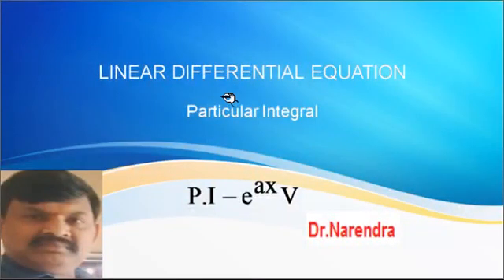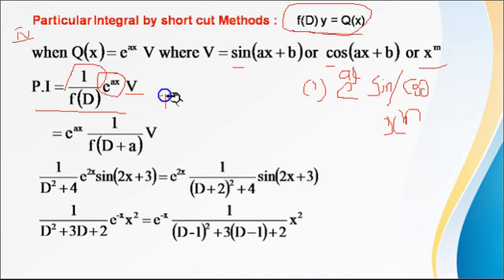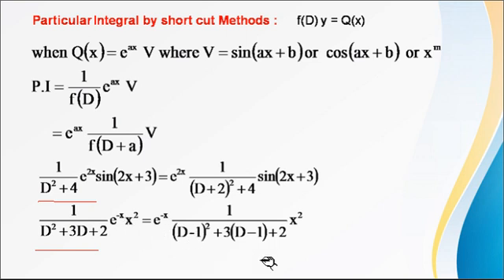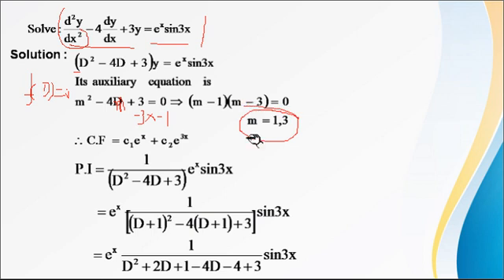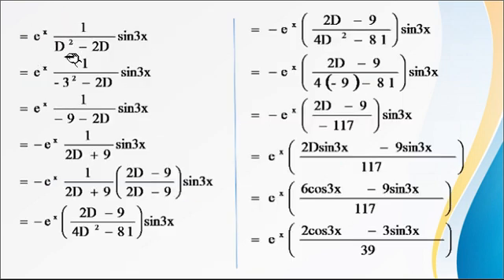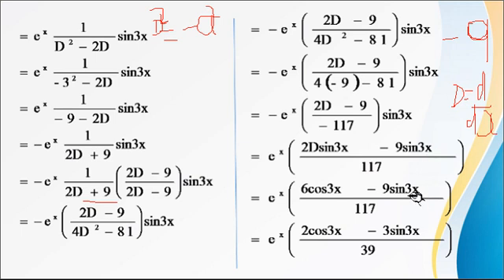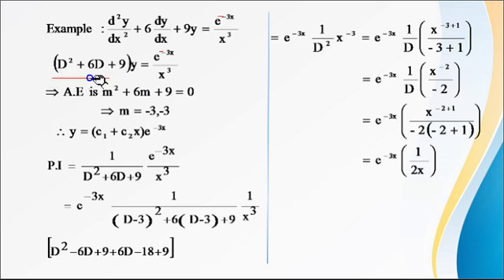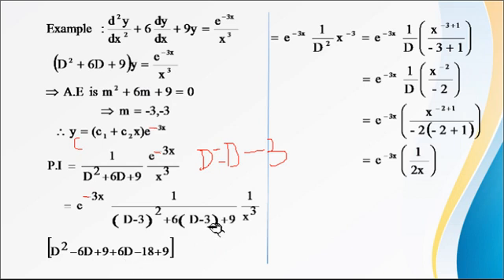Lecture-8: Linear Differential Equations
P.I.- Lecture 5
Case 4: 𝐹(𝑥)=𝑒^𝑎𝑥*V
Where  V=Sinbx  or Cosbx   or x^m